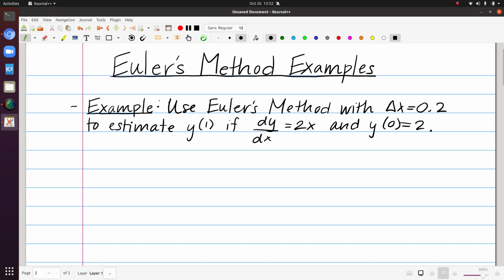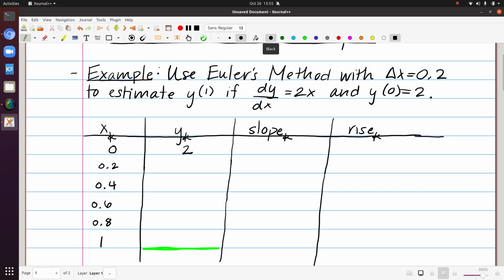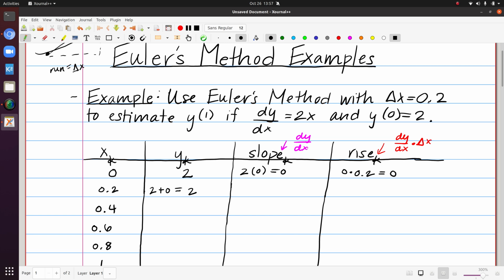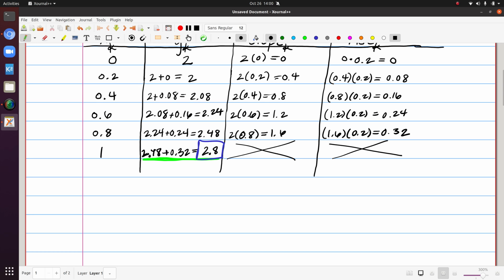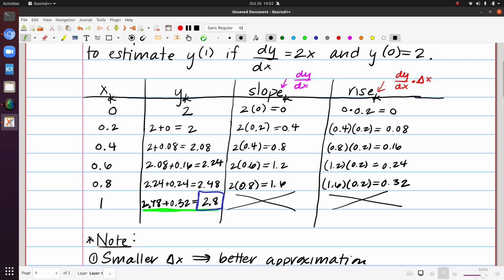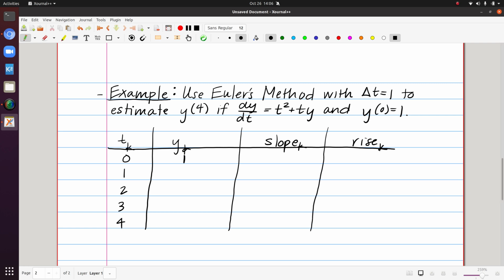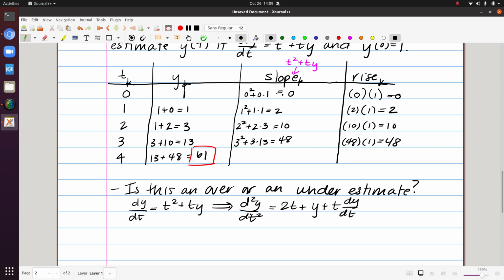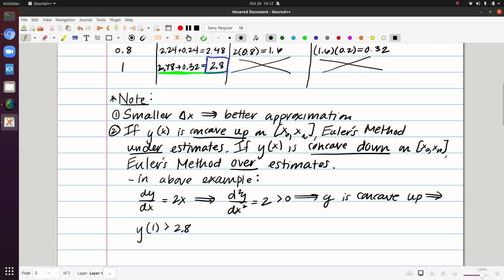Euler's Method & Slope Fields Video 2 - Euler's Method Examples